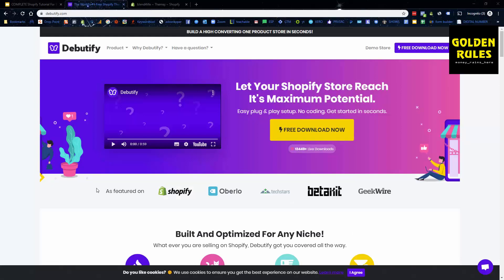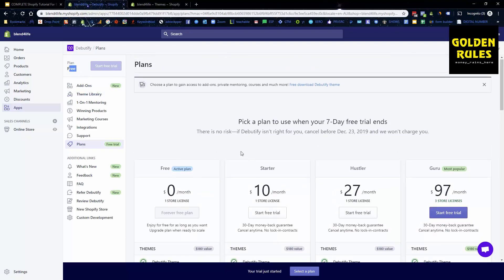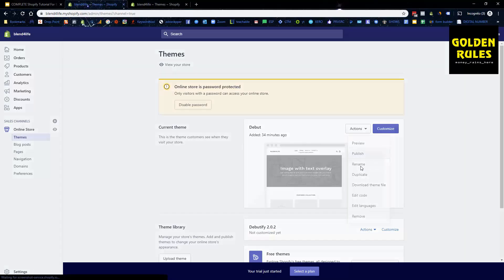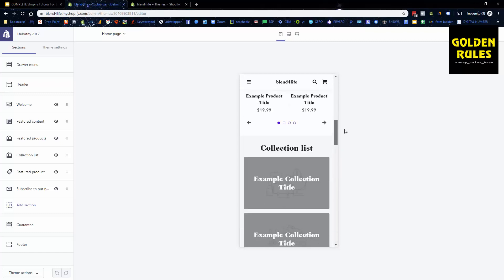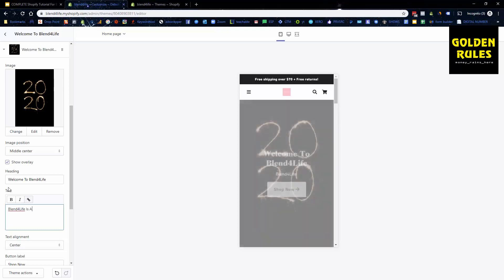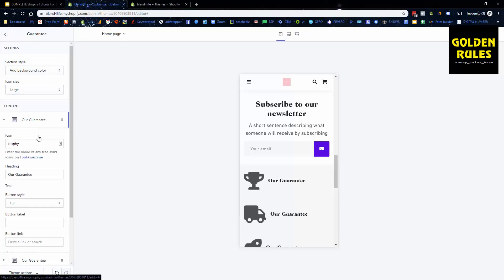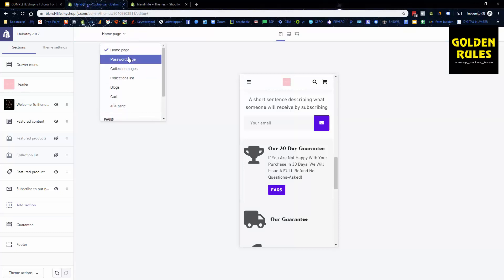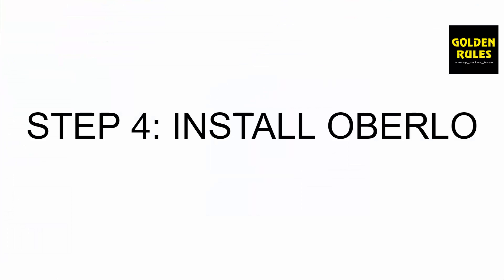FREE Theme With PREMIUM Features /- Shopify Theme That Converts Into Sales / Best Shopify theme 2020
Now its time to Setup a Theme for your shopify store after you are done with setting up basics of your shopify dropshipping store & setting up logo as i taught you in my previous videos.

3rd of 8 Video in Shopify Store Setup Tutorial Series

But don't worry even the FREE theme itself include a lot of features which no other free theme provides.
Must try, Highly recommended by Golden Rules.

A complete step by step guide, A to Z, on how to create a profitable Shopify dropshipping store from scratch in 2020. In this video, you will learn everything you need to know to create a successful store.

In this video tutorial, we are going to show you how to create a Shopify dropshipping store. We are going to be using it with a Shopify plugin called Oberlo which lets you semi-automated dropshipping using Aliexpress as your source of products/dropshippers. Moreover this shopify tutorial will teach you about all the steps included in the process of setting up of shopify dropshipping store, This tutorial will educate you completely before you start dropshipping store to real your dream of making money online.

Step 1: Get a free 14-day trial to Shopify

Step 3: Setup About Us Page in your Shopify Store

Step 4: Setup FAQ Page in your Shopify Store

Step 5: Setup Preferences in your Shopify Store

Step 6: Setup Payment Providers in your Shopify Store

Step 7: Create Shopify Logo

Step 9: Add Products into your Shopify dropshipping store with Oberlo

Step 10: Install Email Marketing Apps

Step 11: Installing Facebook Ads Pixel

Step 12 : Setting Up Facebook Ads

Step 13: Using Instagram Influencers.

Shopify Dropshipping will be very relevant in 2020 also  & will continue to make money for dropshippers / store owners therefore take full benefit of our tutorial { shopify store from scratch } and set up dropshipping store, install debutify theme use oberlo with aliexpress and start earning a passive income.